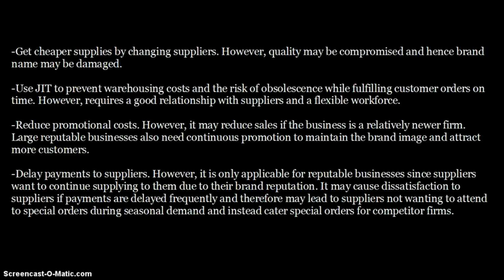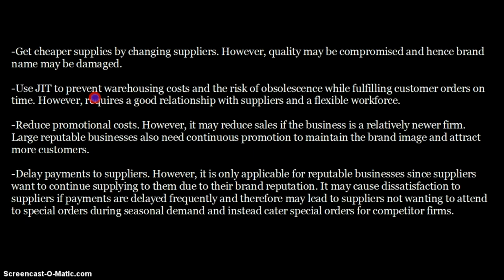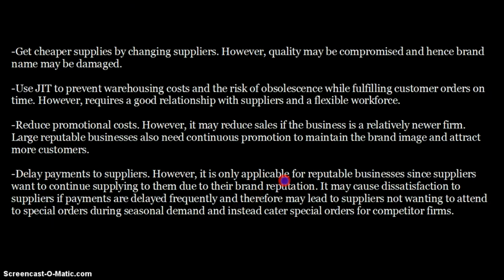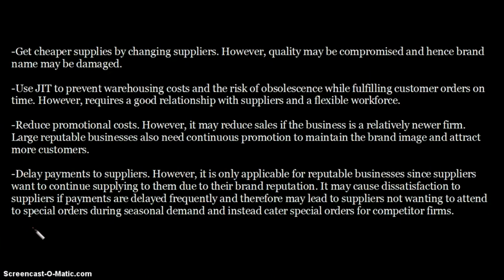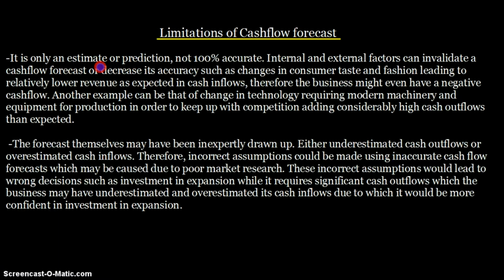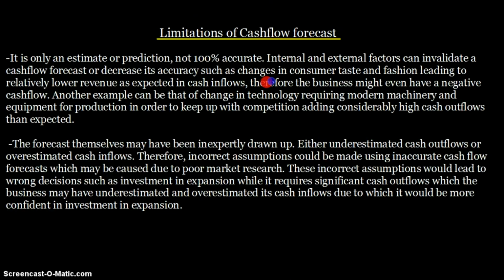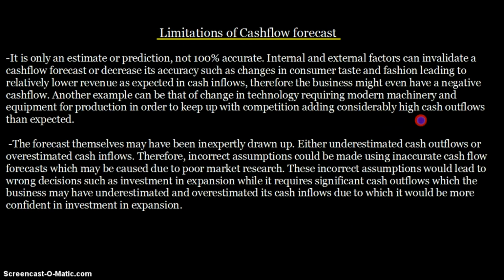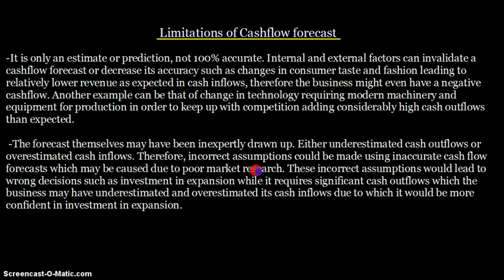Limitations of Cashflow Forecasts